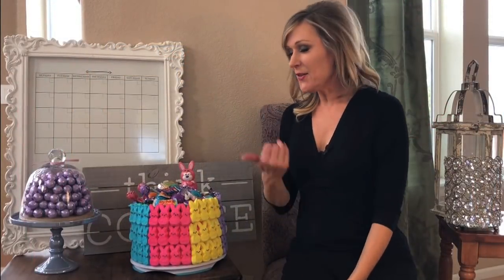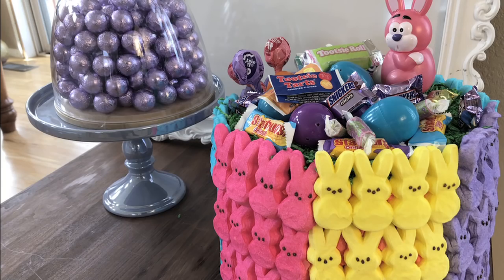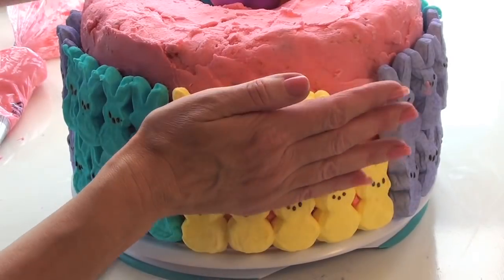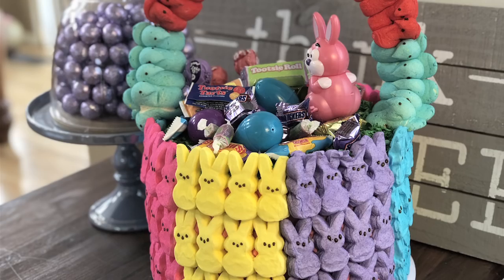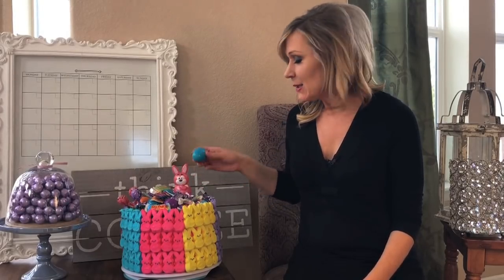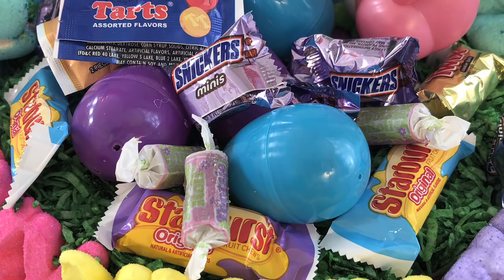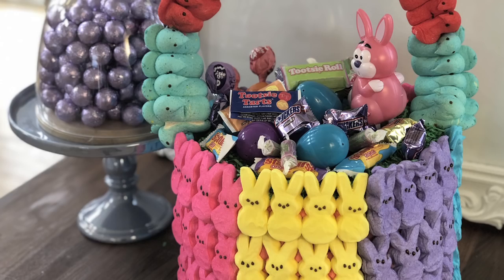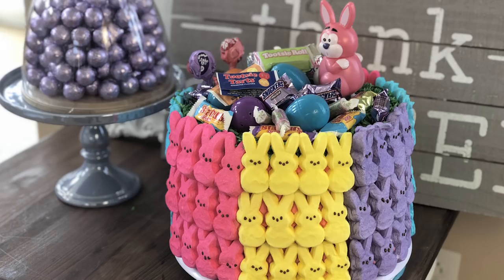PEEPS Easter Basket Cake With Surprise Eggs Inside I Food l How to Cook Craft & Cake It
Check out our massive PEEPS Easter Basket Cake with Surprise Eggs & Candy inside. With edible grass too!